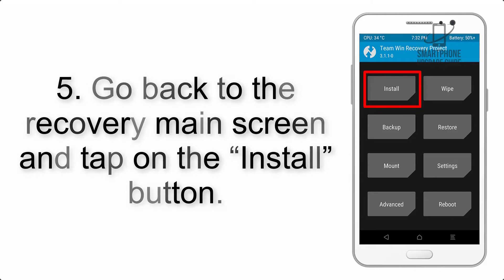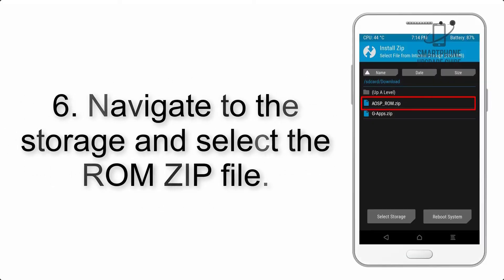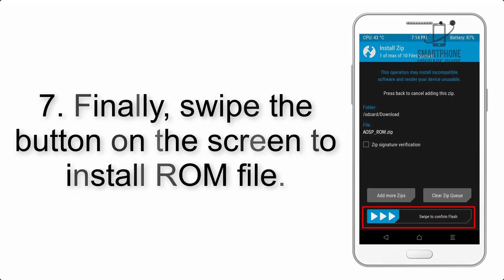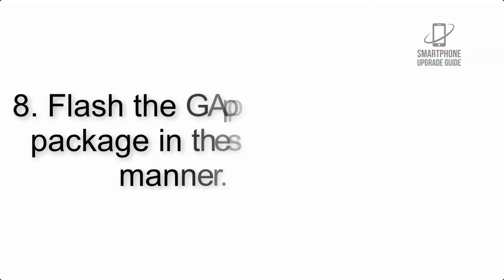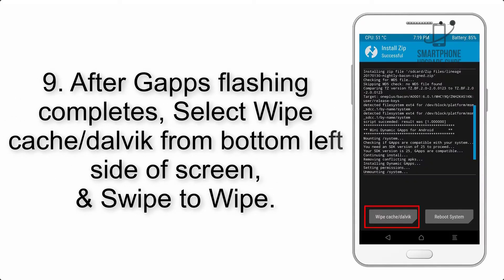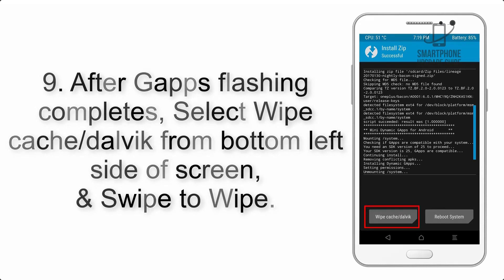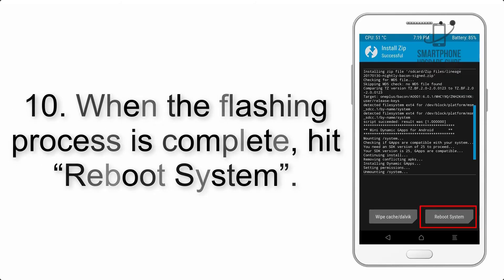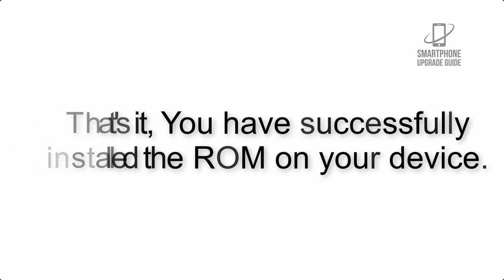Install Android 11 on Lenovo Tab 4 10 Plus (Lineage OS 18.1) - How to Guide!